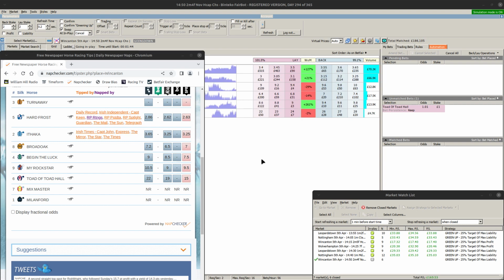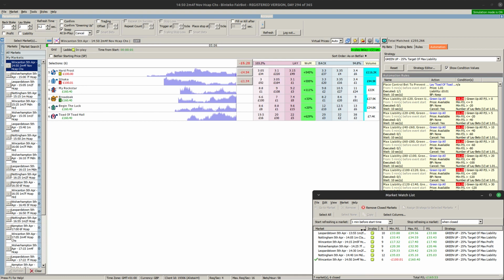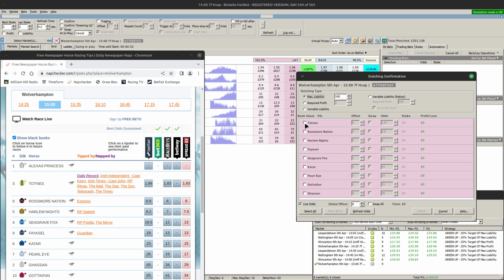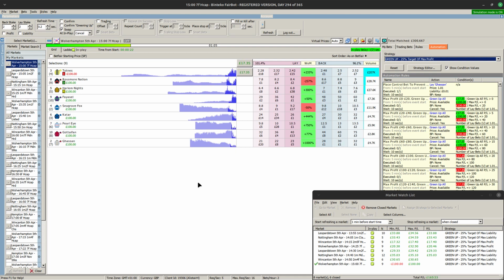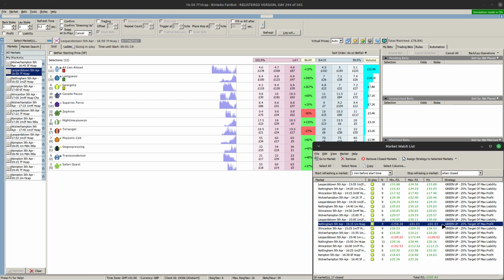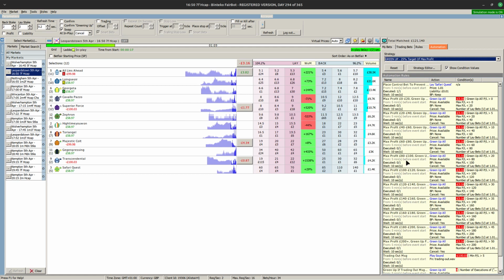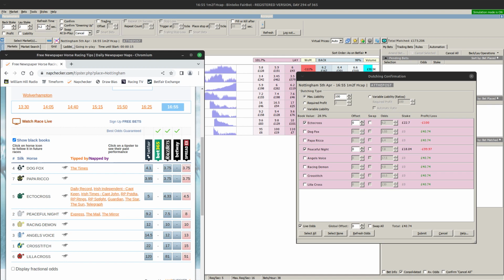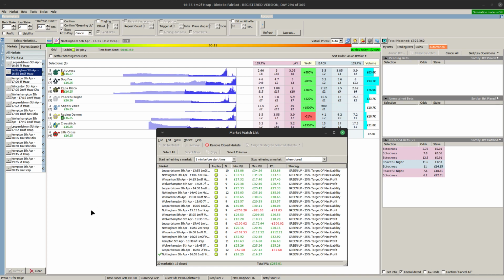Opposing Napchecker Picks With Variable Green Up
Some more experiments looking at opposing the selections on Napchecker by using the Dutch Lay facility in Fairbot, combined with an automated variable green up strategy.